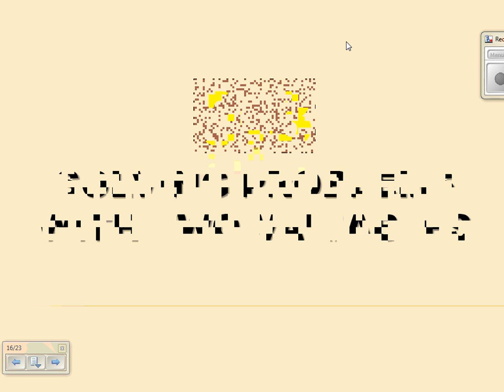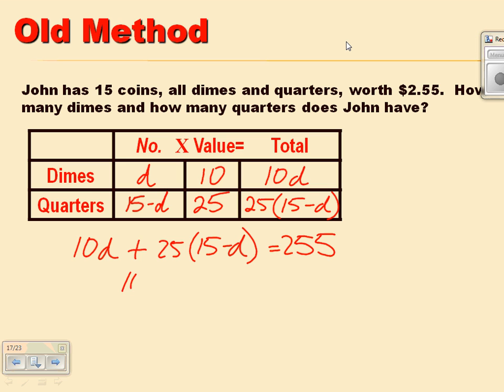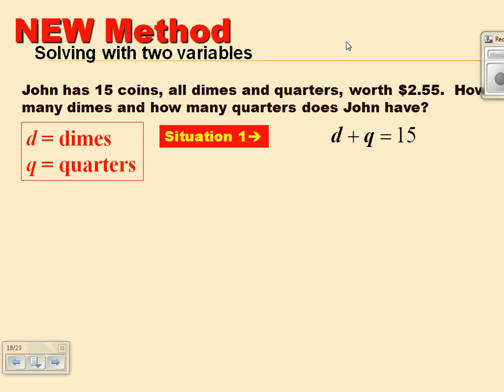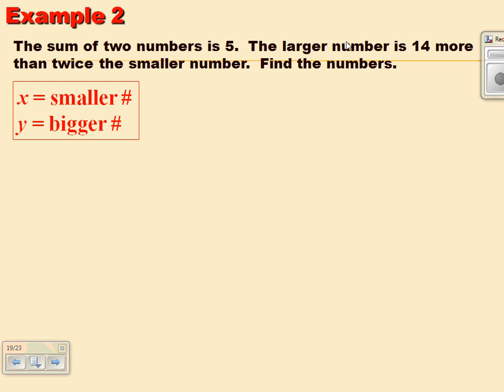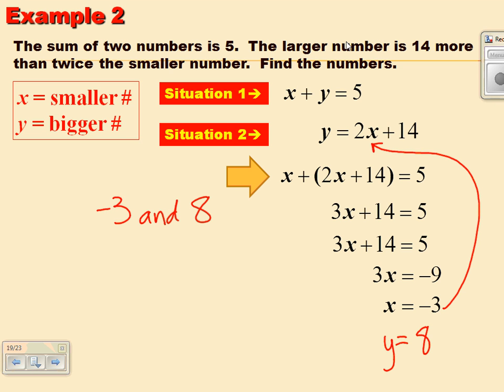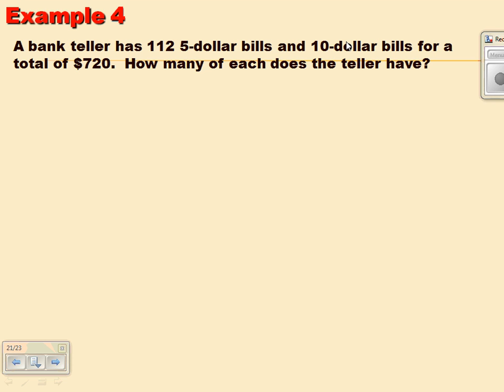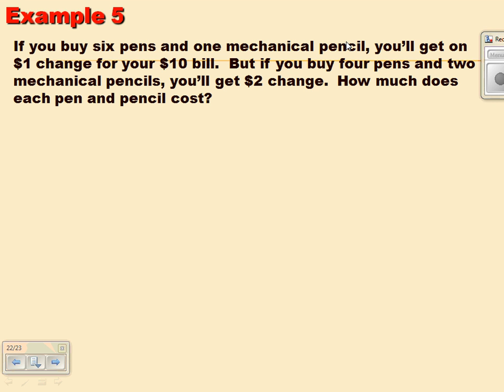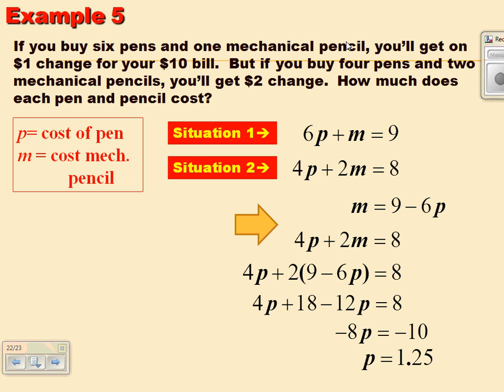Alg 03-09-2013 Pt2